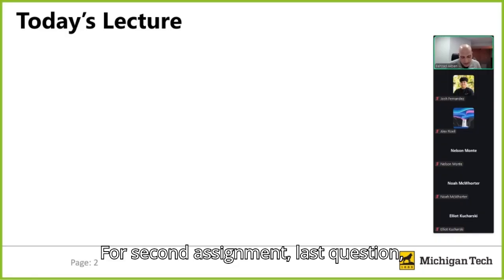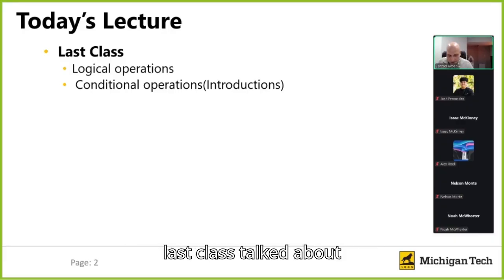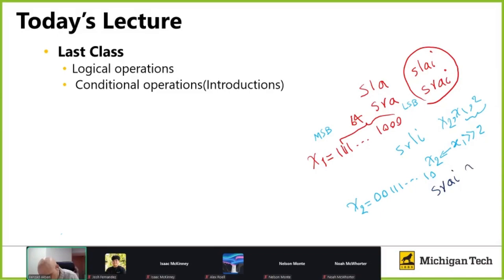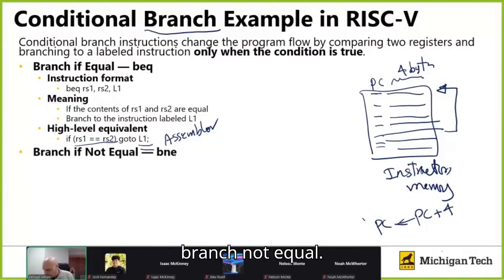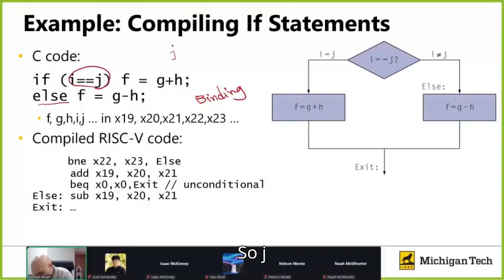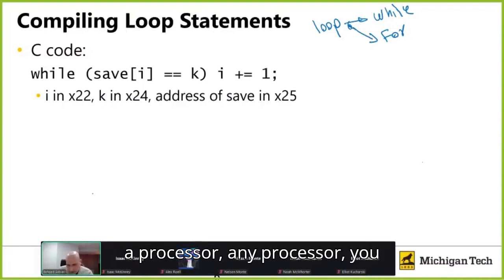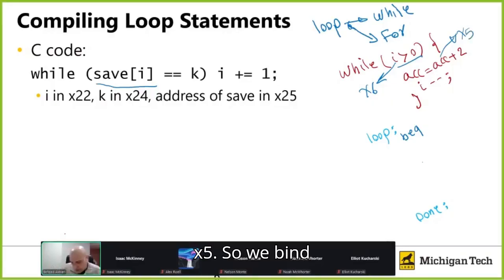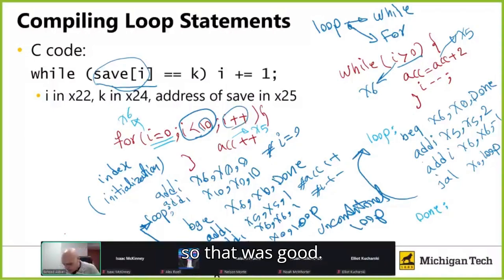EE3172 Module5 Class2 Video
Conditional operations, For and While loops in RISC-V